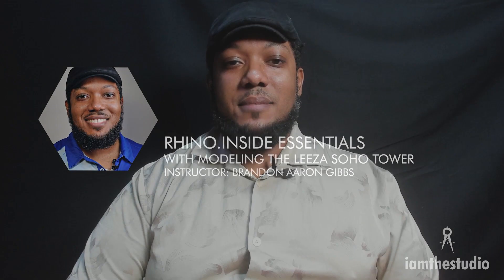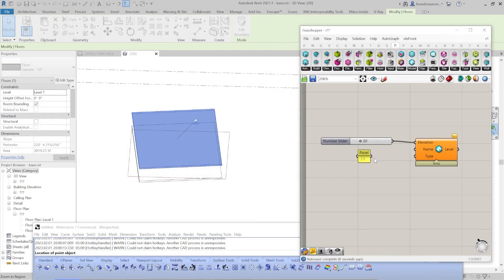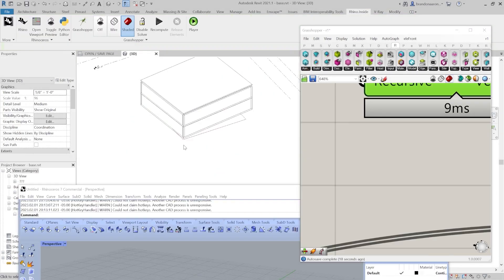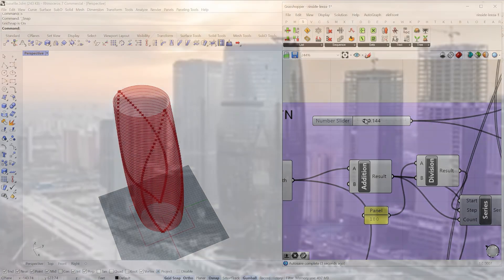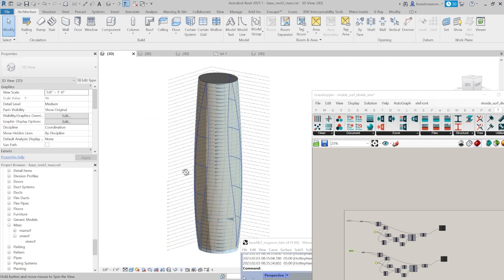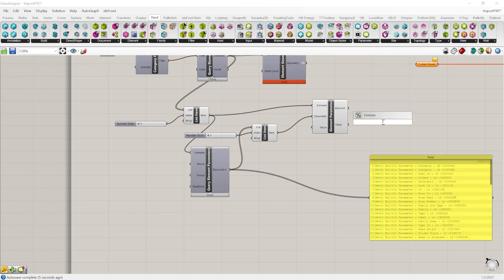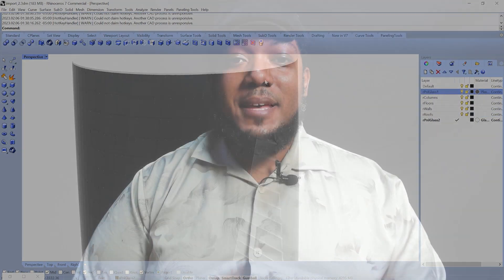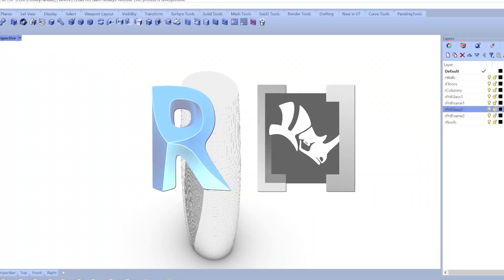Introduction To Rhino.Inside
The Essentials Guide To Rhino.Inside